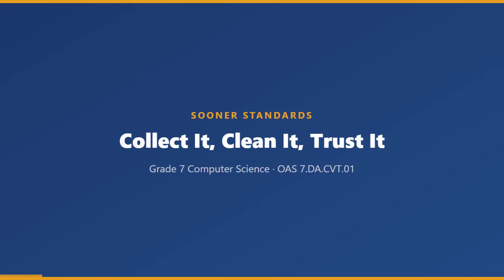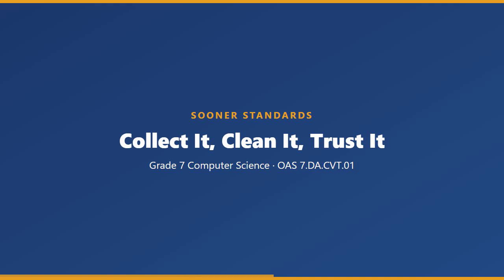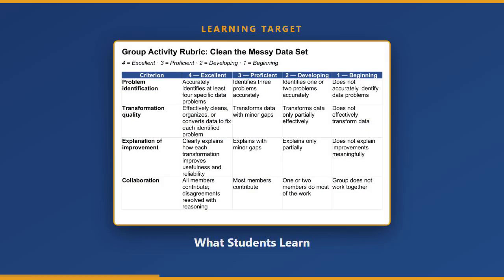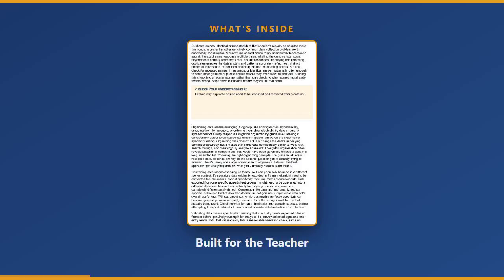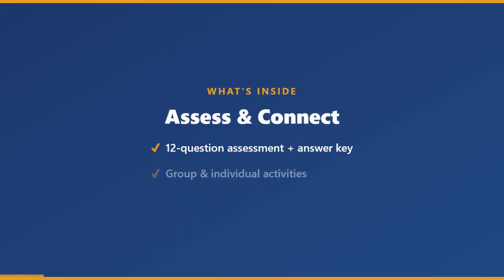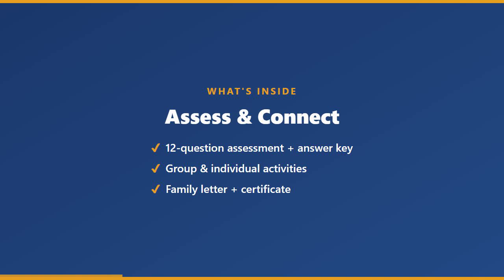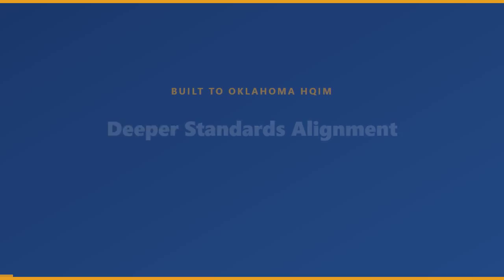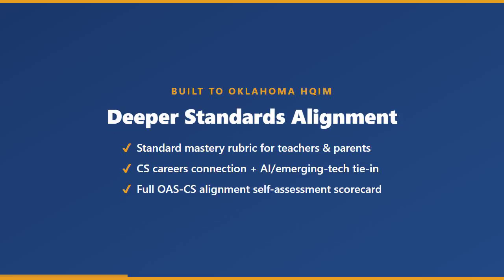Grade 7 Computer Science: Collecting & Cleaning Data — 7.DA.CVT.01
Collecting and Cleaning Data with Computational Tools — a complete, no-prep Grade 7 Computer Science unit aligned to Oklahoma Academic Standard 7.DA.CVT.01. Everything a teacher or homeschool parent needs to teach this standard in about 3-4 days.

Learning target: "I can collect data using computational tools and transform the data to make it more useful and reliable."
• I can effectively collect data using an appropriate computational tool.
• I can accurately identify errors, inconsistencies, or missing data.
• I can effectively clean and organize data to fix identified problems.
• I can clearly explain how a specific transformation makes data more useful and reliable.

• Visual "Computational Data Collection Tools" comparison chart

🔎 STANDARD
Oklahoma Academic Standard 7.DA.CVT.01 (Data & Analysis, Collection, Visualization & Transformation)
Collect data using computational tools and transform the data to make it more useful and reliable.